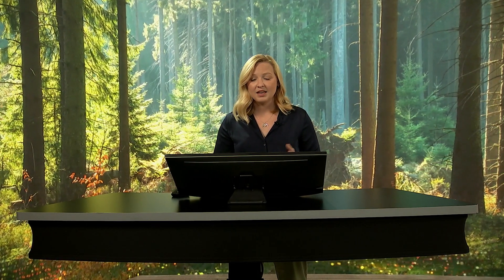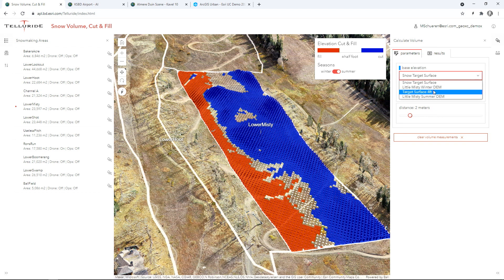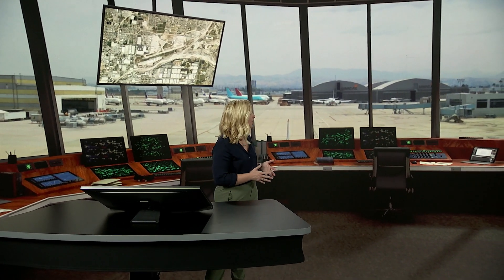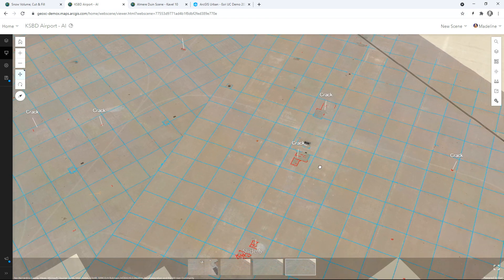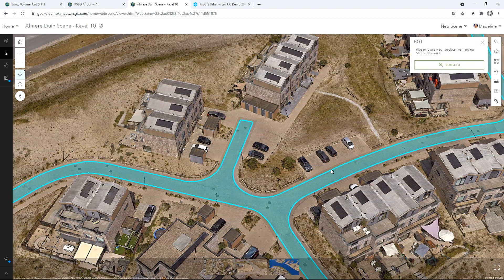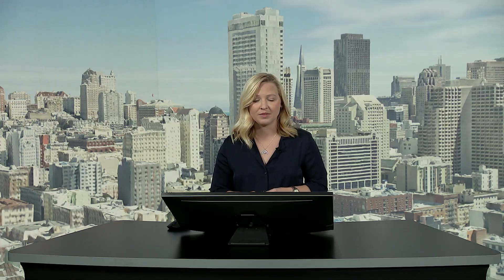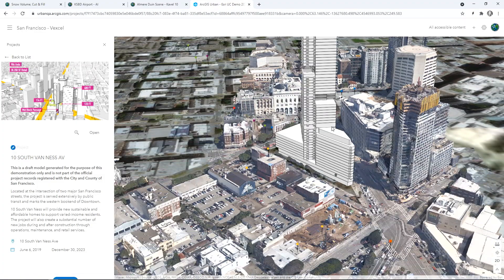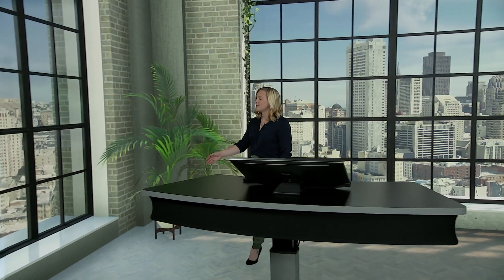Extending 3D GIS with Reality Capture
ArcGIS-generated 3D meshes create realistic, immersive experiences to virtually take city planners, architects, and even the entertainment industry to virtual locations around the world.  Learn more in this demonstration from Madeline Schueren.